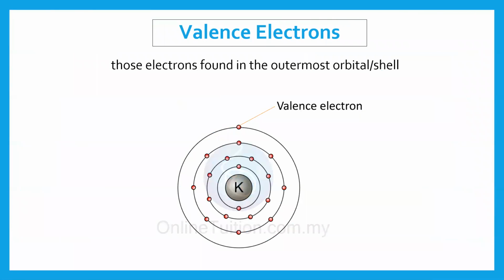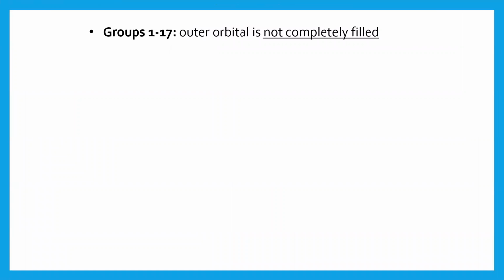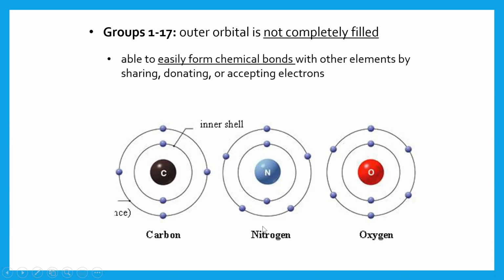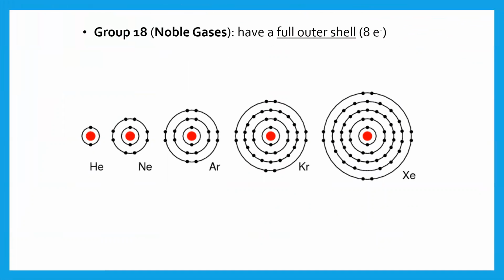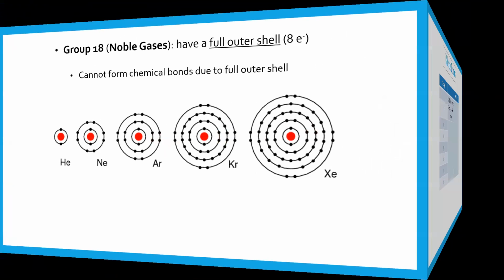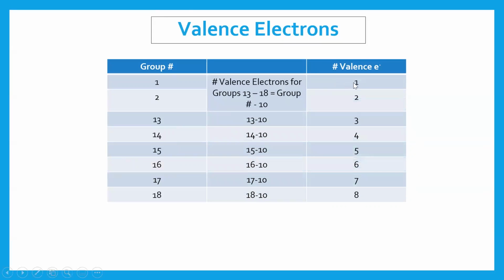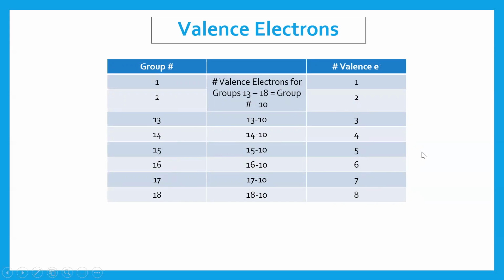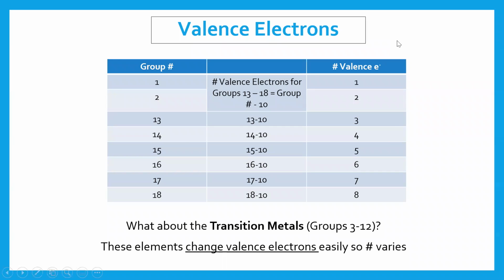Chapter 6: Valence Electrons